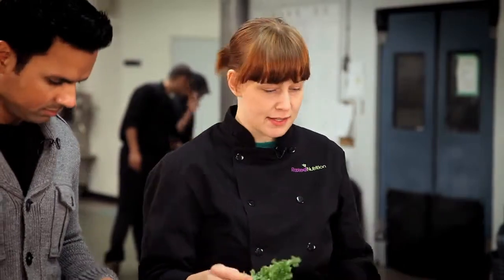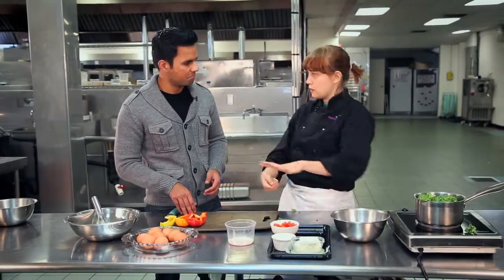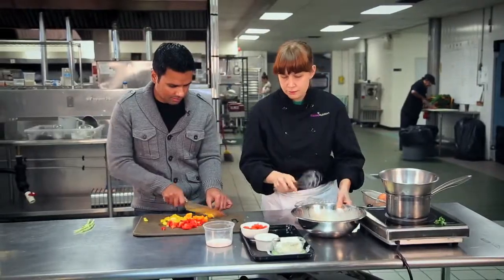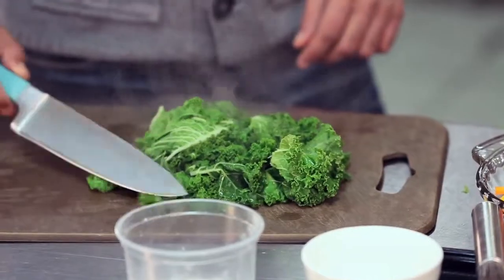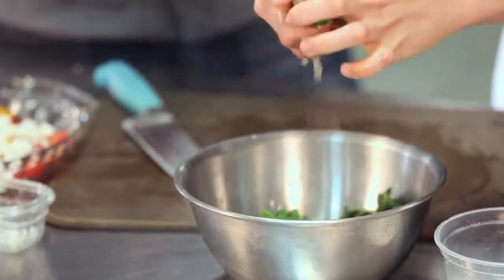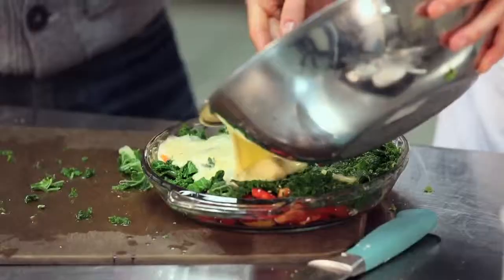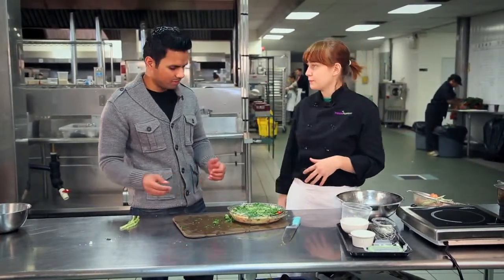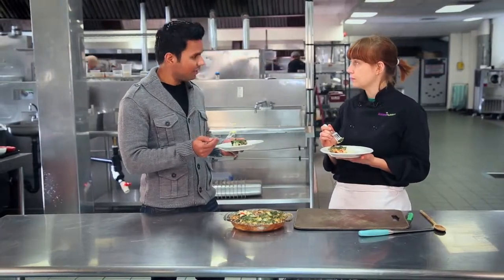Veggie Frittata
This versatile dish takes minutes to put together and leftovers make a nice breakfast-on-the-go.